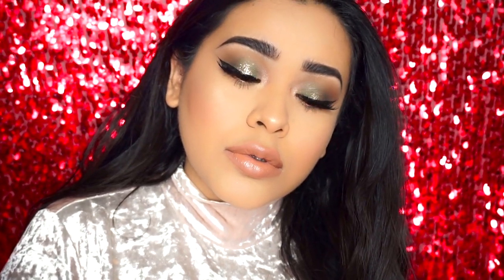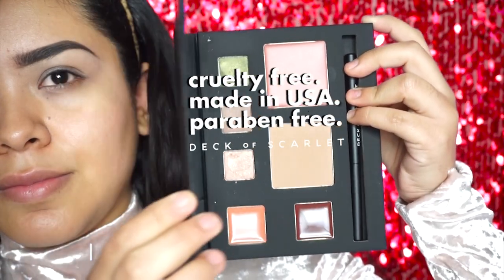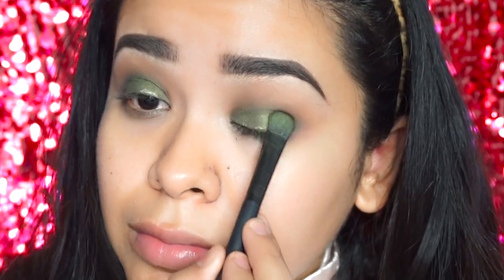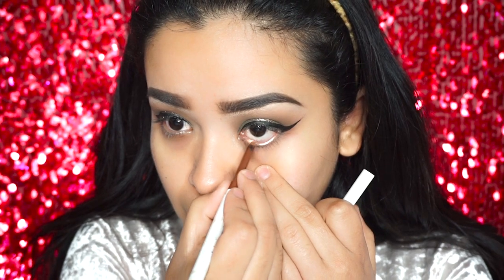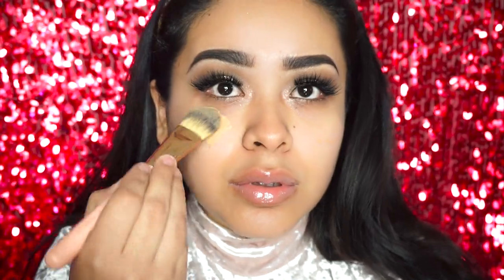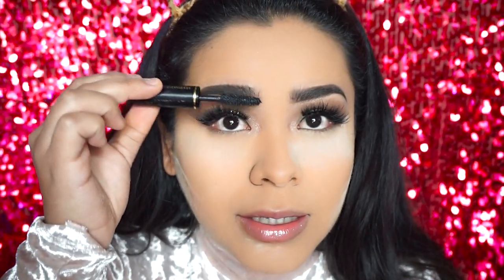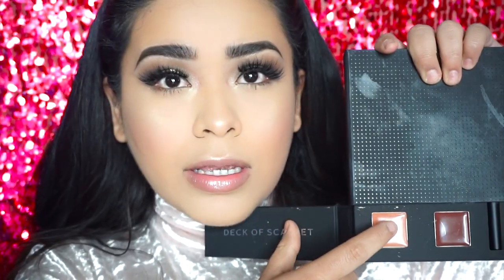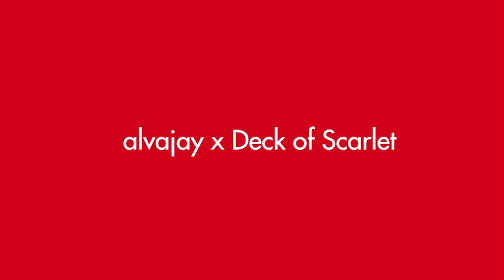Soft Holiday Glam 2016 | Deck Of Scarlet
E Y E S:
Deck of Scarlett palette:
Irresistible eyeshadow inner corner & under waterline
Lucky eyeshadow in crease
Loot shadow on lid
Bluff powder blush in crease
Benefit stay don't stray primer
NYX cosmetics gold glitter w/ eyekandy cosmetics adhesive
Inglot 77 liner w/ NYX cosmetics liner
Vamptress lashes by shopvioletvoss
ColourPop cosmetics liner in show me

L I P S:
Oh so Nude lipliner
Jackpot lip color

E D I T O R :
Nelson Pereira

M U S I C :
Aaliyah - Rock the Boat (Instrumental Remake)